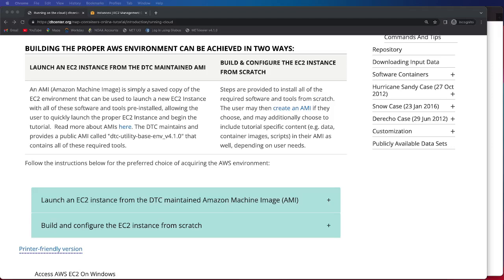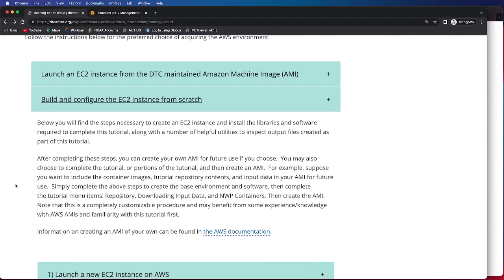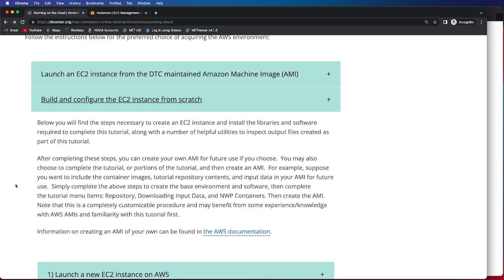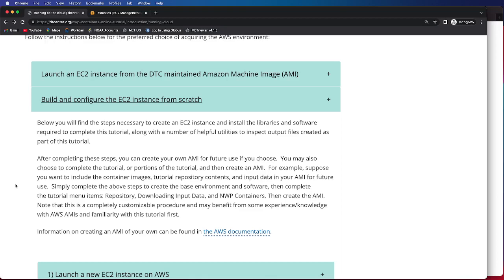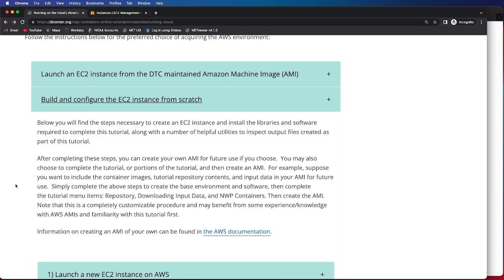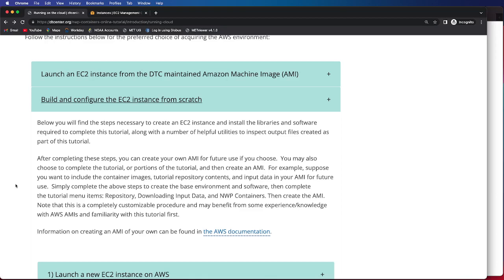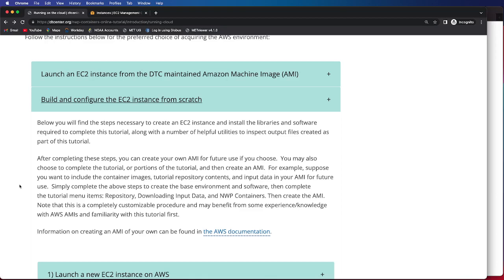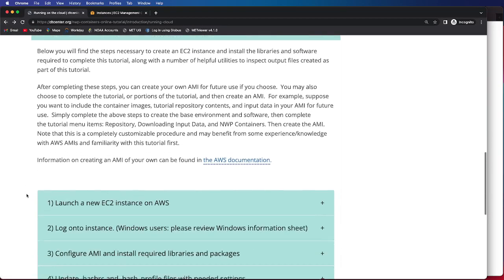NWP Containers: Running on the Cloud - Option 2